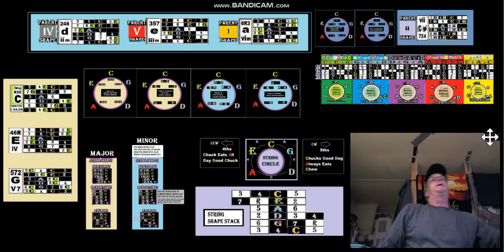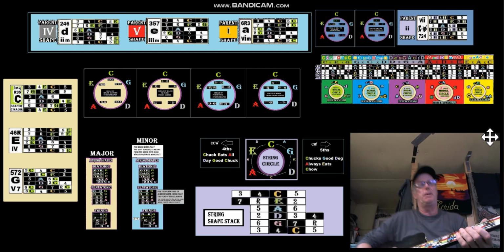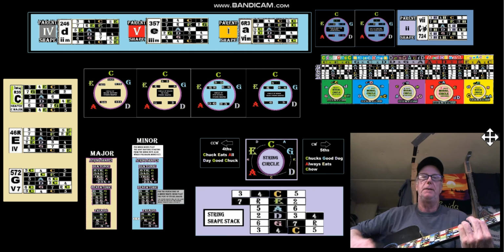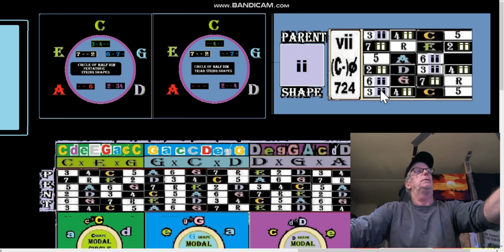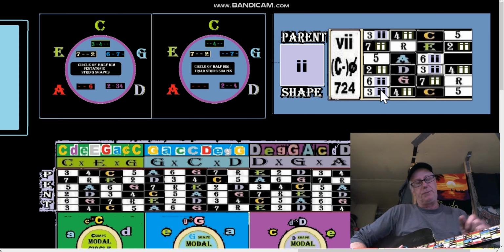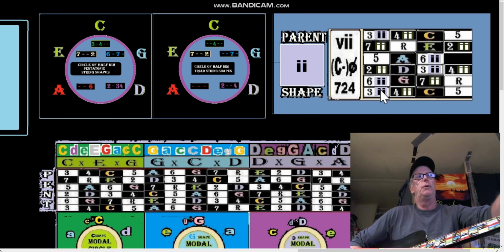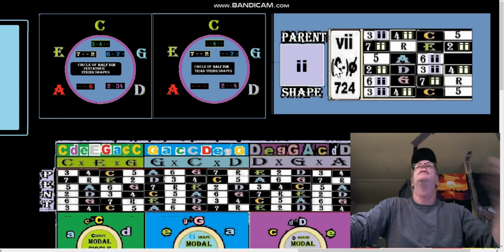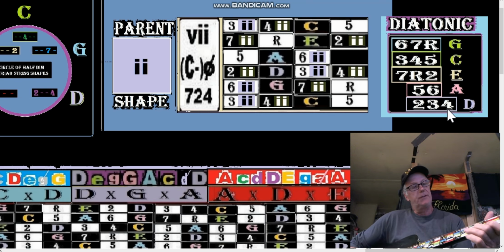Andys Free Guitar Charts Videos Lesson Charts 246,247, 233 Part 1 of 5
Chart 247 (new being worked on) Pentatonic and Triad Root Substitutions to allow use of easy Root-key string shapes as the 4th and 5th scales within a particular CAGE (CGDAE) stack.
Chart 233 has become a great chart for learning CAGE Bound modal chords, arpeggios, and I IV V scales.

For the Full length video and Full resolution charts:
Visit Andy’s Free Guitar Charts Facebook Group : Heres How: